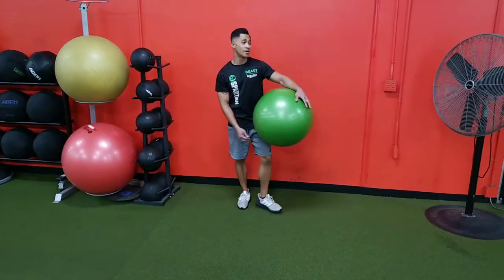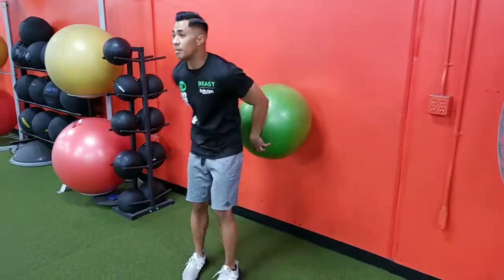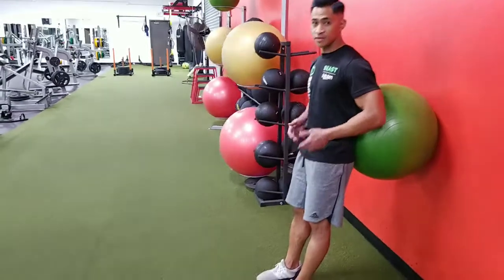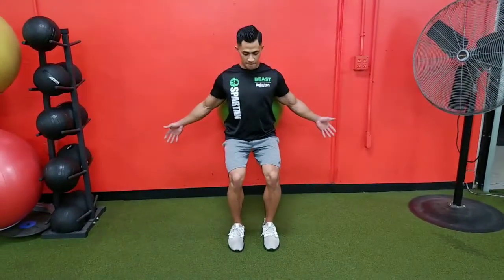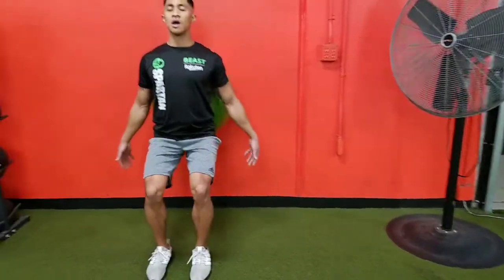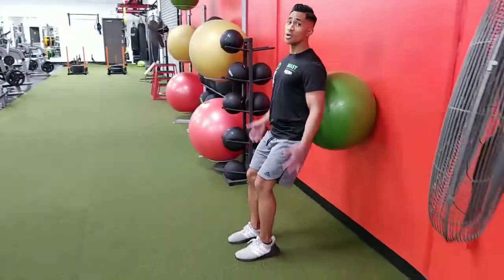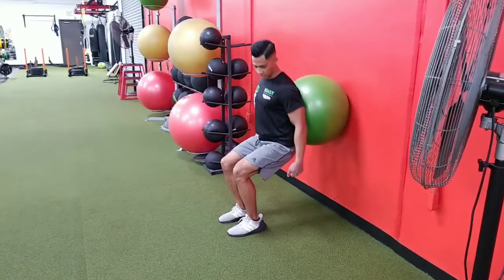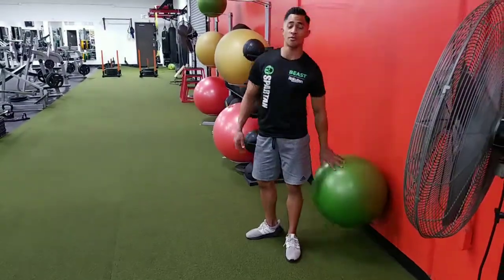Wall Ball Squats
How to Properly execute Wall Ball Squats.